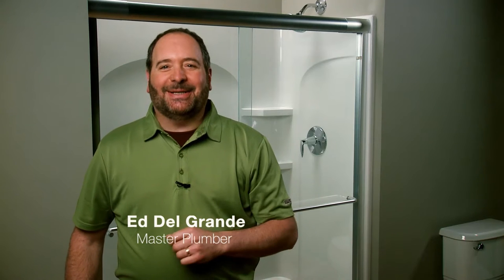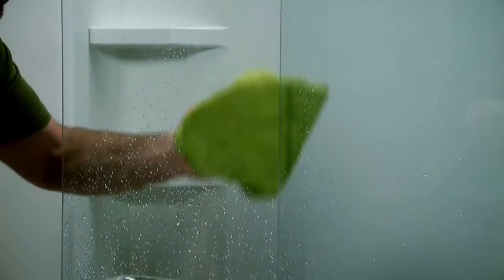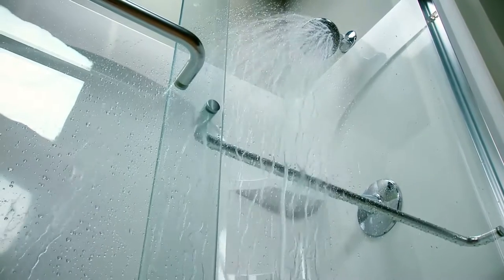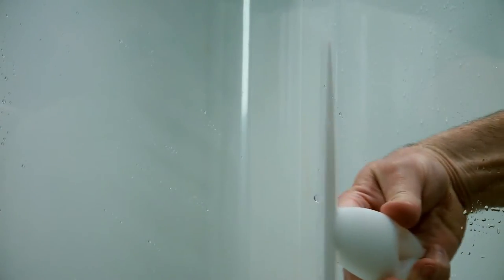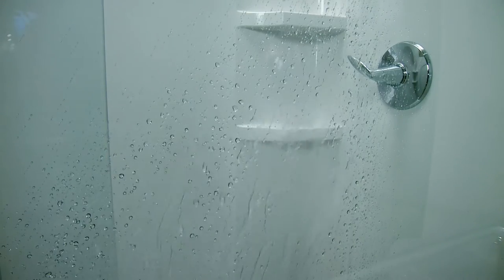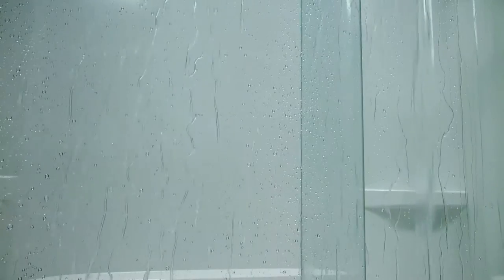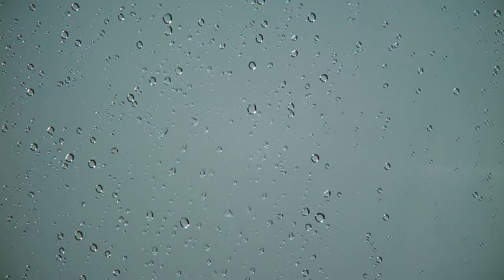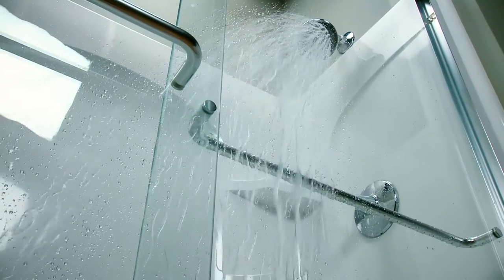CleanCoat™ Glass Treatment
Discover how CleanCoat Glass Treatment helps protect against unsightly residue and makes glass easier to clean in this video starring Master Plumber Ed Del Grande.